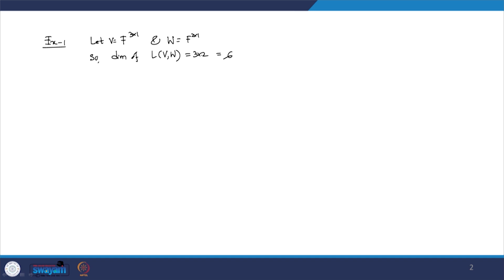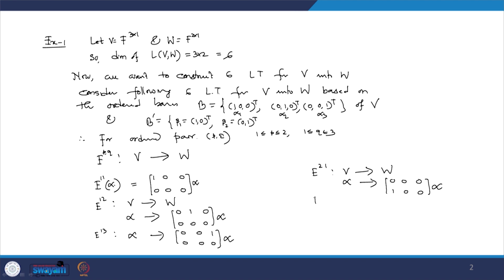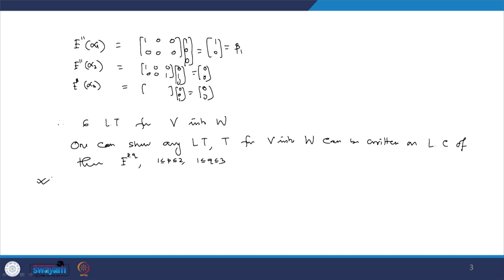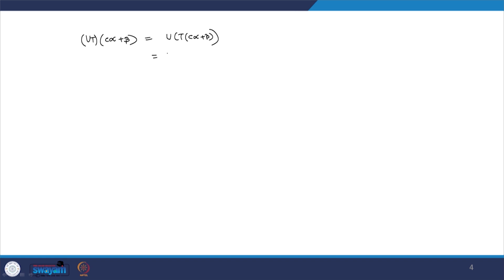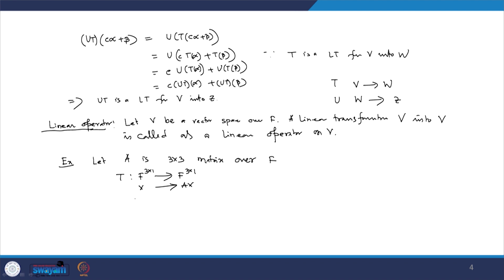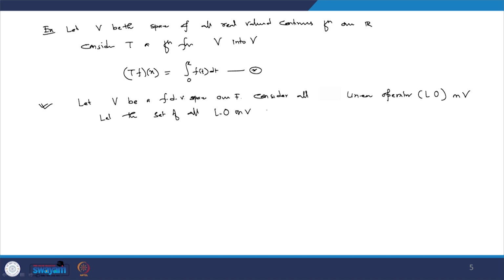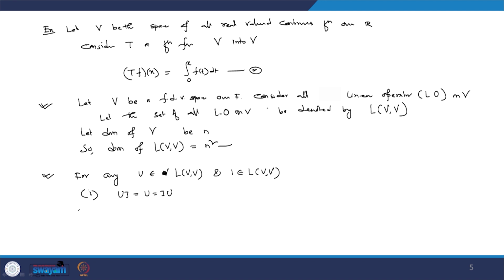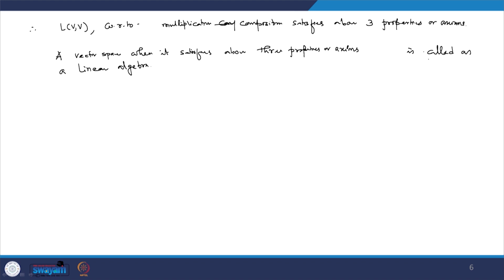Lecture 14| Algebra of Linear Transformations-II| Prof. Premananda Bera| IIT Roorkee| NPTEL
This lecture discusses the definition of a linear operator and linear algebra.